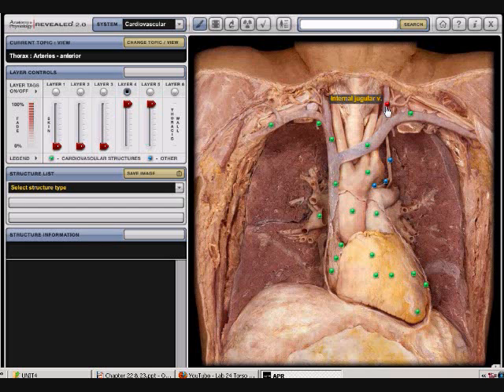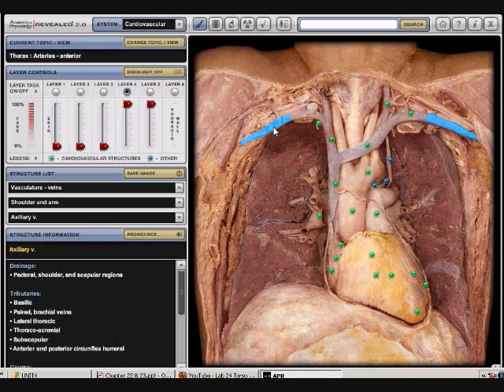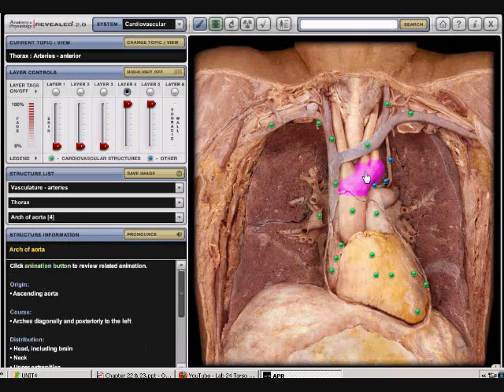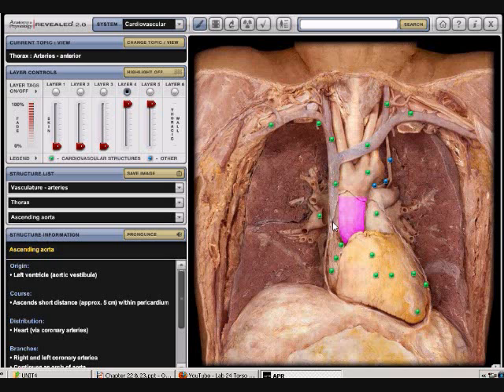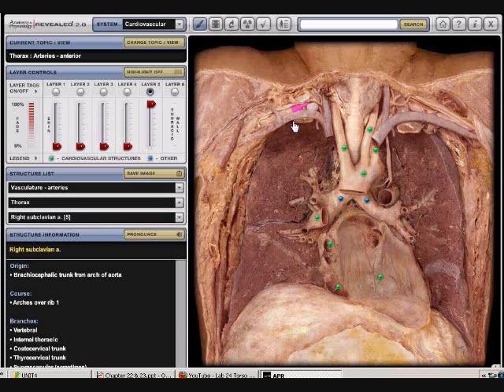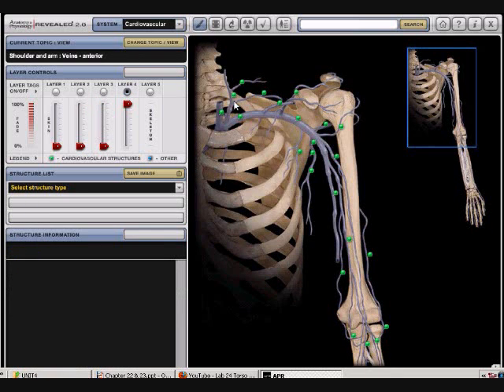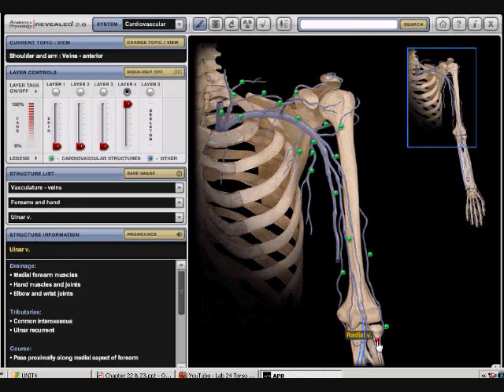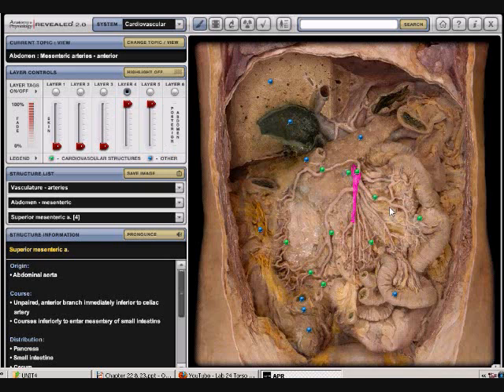Chapter 22 (Part 1/2) APR - Blood Vessels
APR Part of Lab 22 Blood Vessels